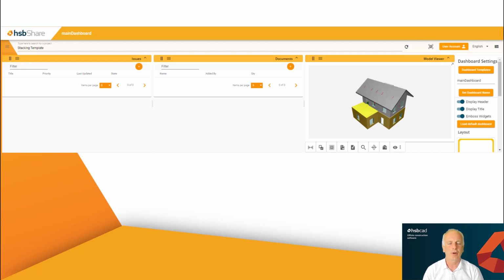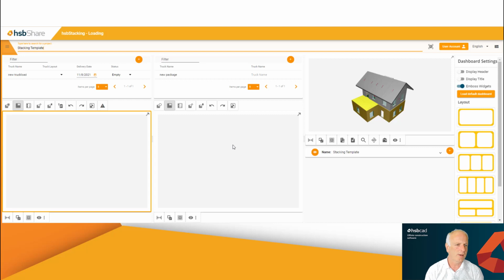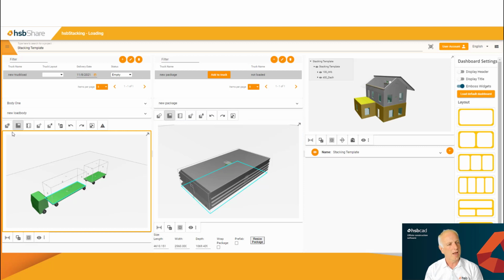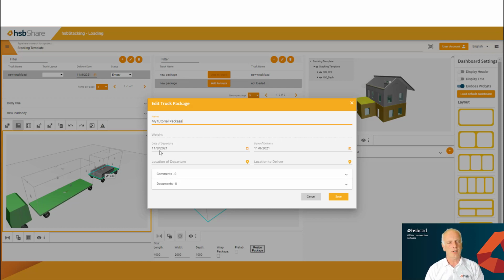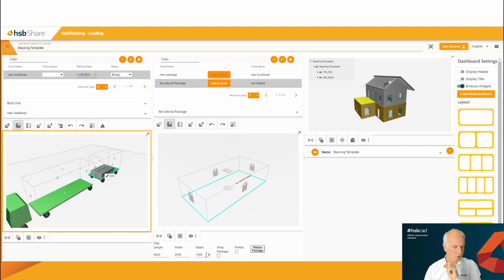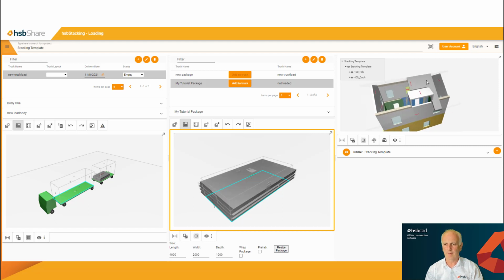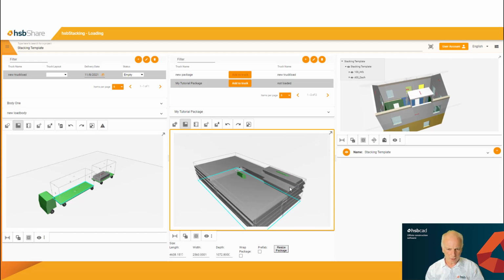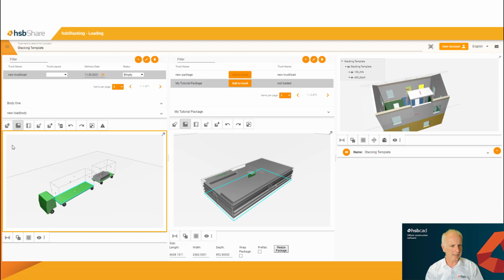hsbStacking: Create Packages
Create packages containing elements with wrapping, aligning them to the load space on your truck with hsbStacking.

A 3D cloud-based toolset to graphically allow stacking of walls, floors & roofs from your design onto customisable trucks.

Simplify your offsite assembly process with hsbStacking and complete the workflow between Design, Manufacture and Assembly (DfMA).